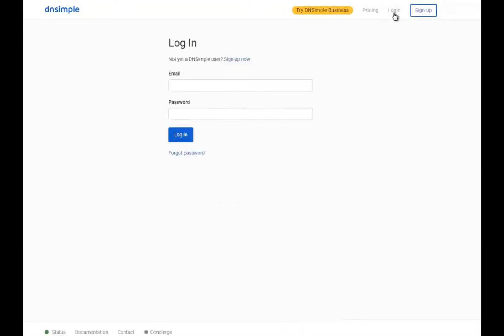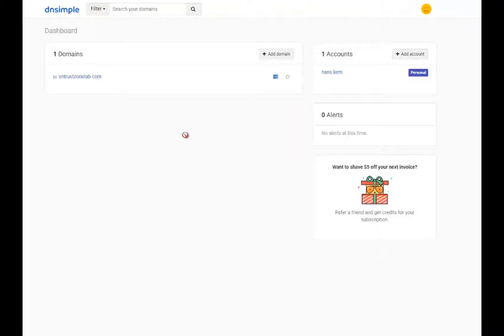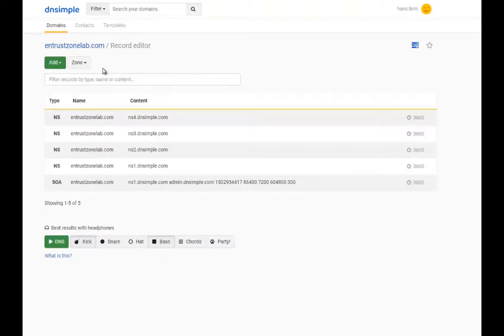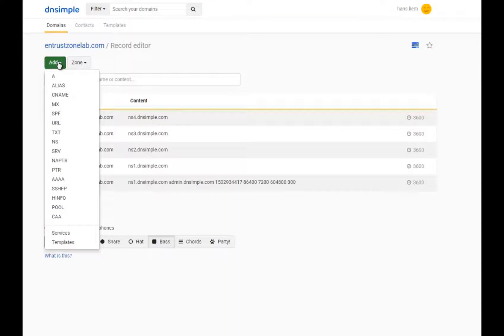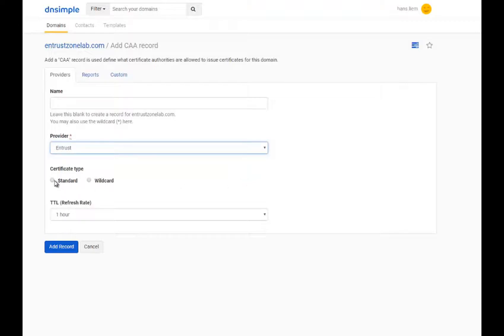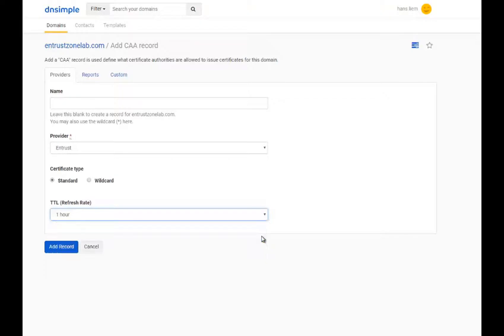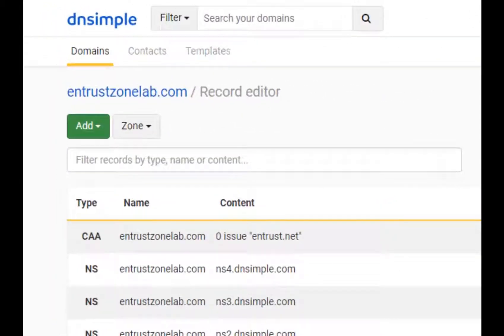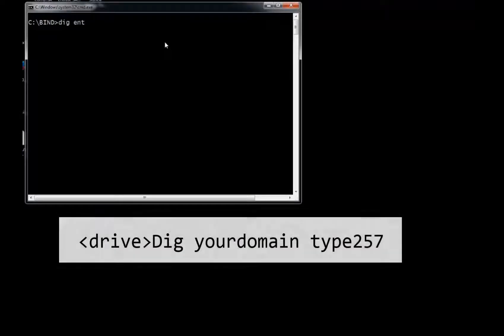How to add a Certification Authority Authorization (CAA) record in DNSimple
This video will guide you through the process of adding a Certification Authority Authorization (CAA) record in DNSimple.

Domain Name Servers (DNS) use Certification Authority Authorization (CAA) as a means of identifying which Certification Authorities are authorized to issue a certificate for that domain.

As a means of providing an additional layer of control to the DNS owner, CAA gives DNS owners the ability to determine which Certification Authorities are authorized to issue certificates on behalf of that domain name by configuring their DNS CAA record.